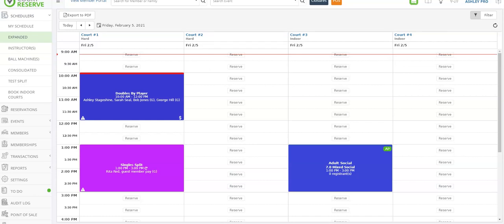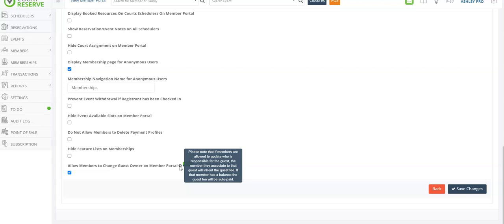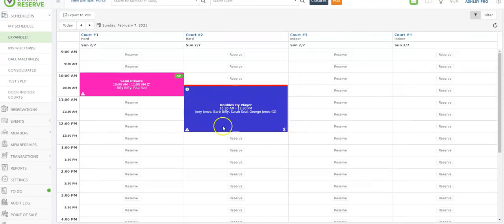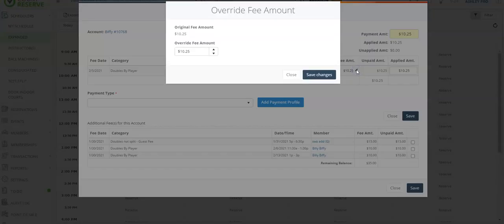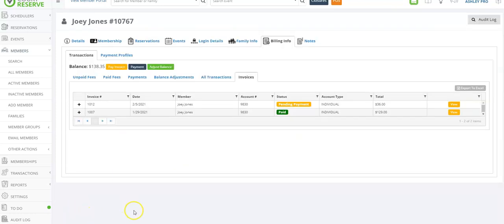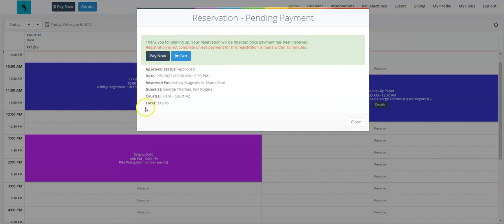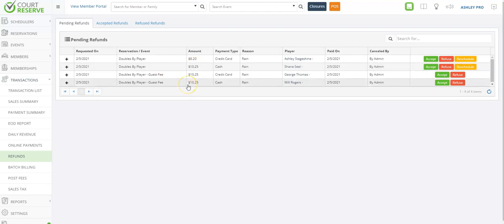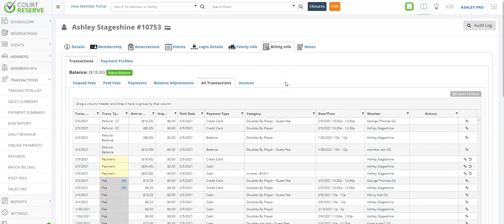Split Court Costs Mini Webinar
Mini-Webinar on setting up split court costs and what it looks like on the member side.